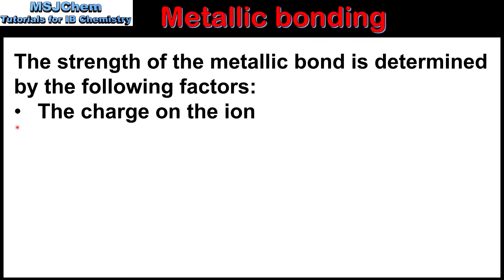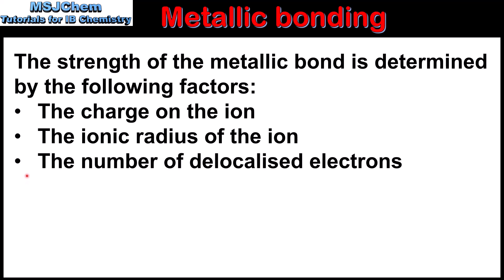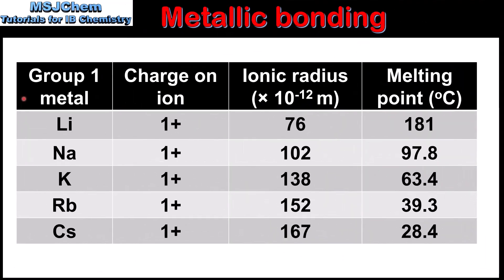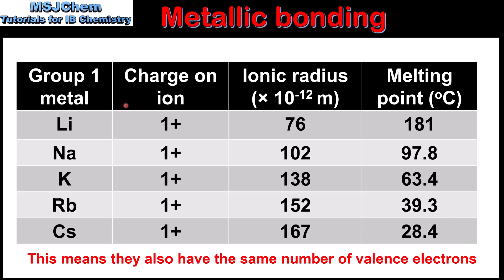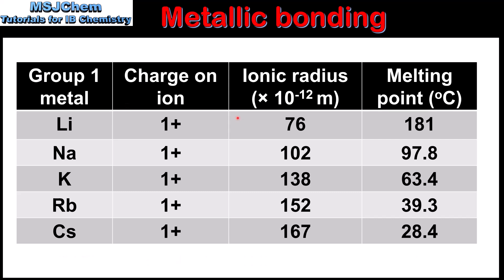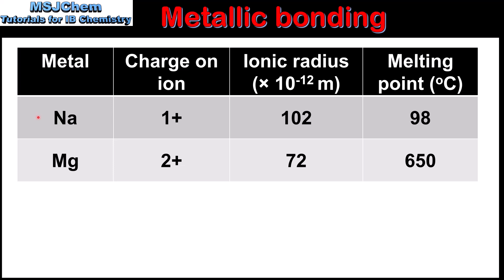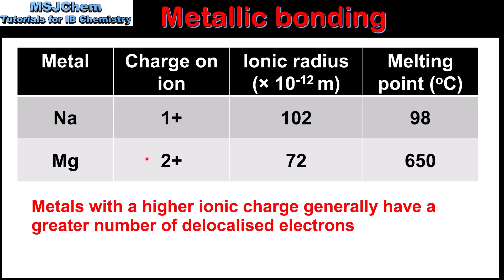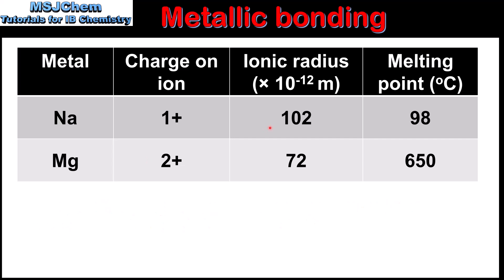S2.3.2 Factors that affect the strength of the metallic bond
This video covers the factors that affect the strength of the metallic bond.